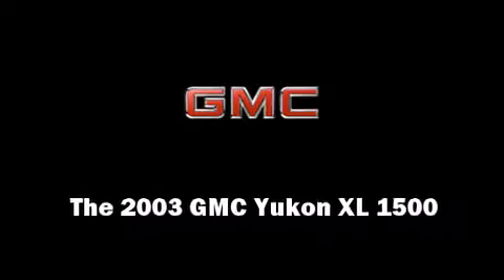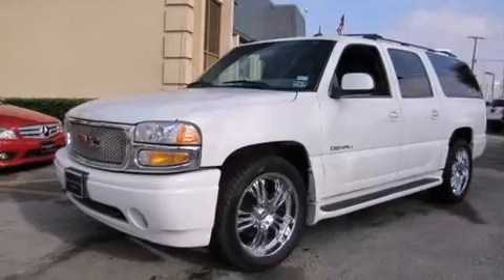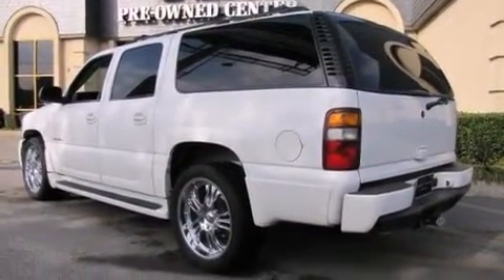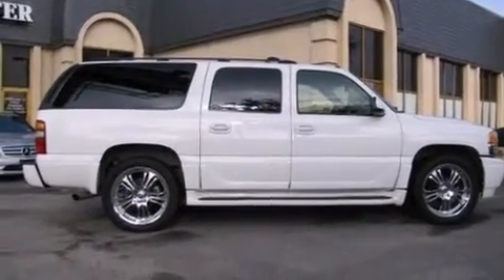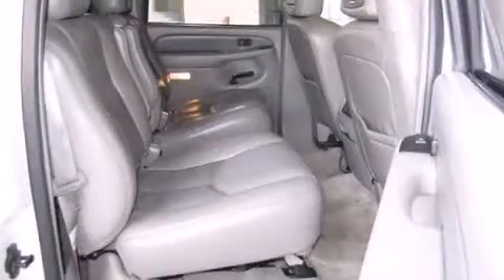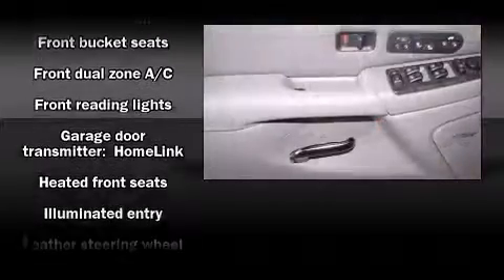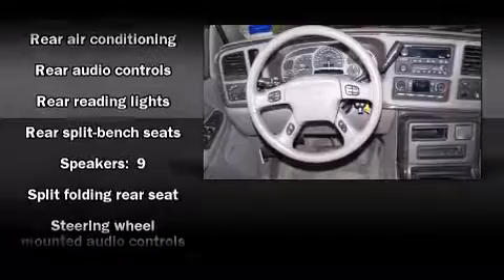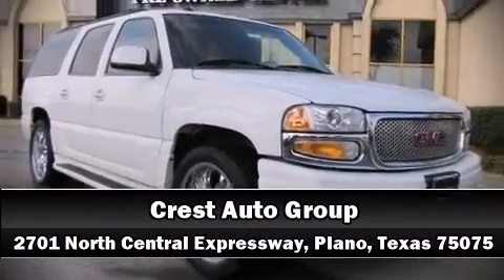2003 GMC Yukon XL 1500 Denali in Plano, TX 75075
Crest Cadillac
2701 N. Central Expressway

Oustanding design defines the 2003 GMC Yukon XL 1500. Under the hood you'll find an 8 cylinder engine with more than 300 horsepower, providing a smooth and predictable driving experience. The following features are included: an automatic dimming rear-view mirror, automatic dimming door mirrors, tilt steering wheel, turn signal indicator mirrors, a trailer hitch, a roof rack, and power seats. Features such as automatic climate control and leather upholstery prove that economical transportation does not need to be sparsely equipped. Power adjustable pedals allow the driver to optimize his or her driving position, enhancing visibility, comfort and safety. Back seat passengers will appreciate the rear audio controls, allowing them to make easy adjustments to the stereo system. Rear passengers enjoy the seat heating functionality, keeping them warm during the winter months. Third row seats provide an even greater maximum passenger capacity. Premium sound drives 9 speakers, providing you and your passengers a sensational audio experience. Passenger security is always assured thanks to various safety features, such as: dual front impact airbags, front SIDE impact airbags, traction control, a security system, onStar, and 4 wheel disc brakes with ABS. When road conditions become unpredictable, rely on all wheel drive to maintain outstanding control. We have a skilled and knowledgable sales staff with many years of experience satisfying our customers needs. They'll work with you to find the right vehicle at a price you can afford. Stop in and take a test drive!